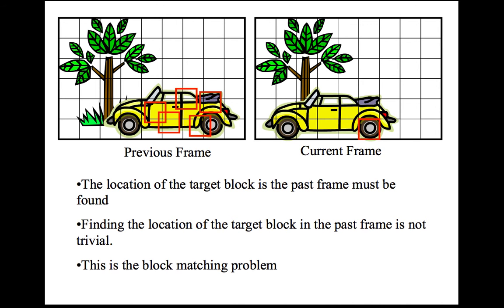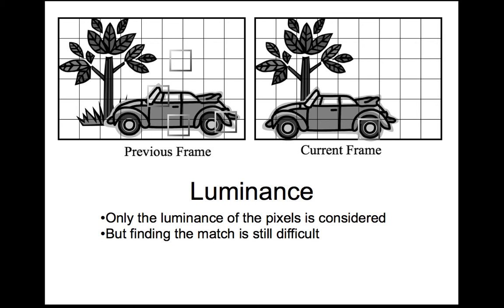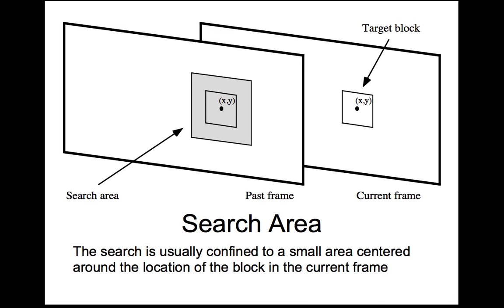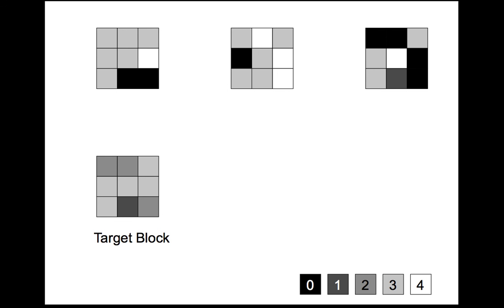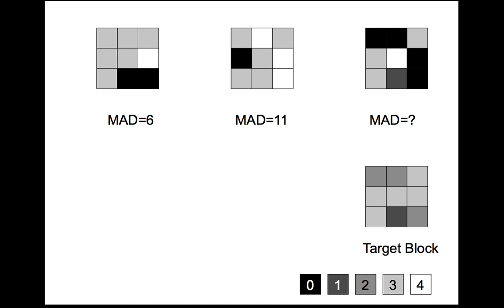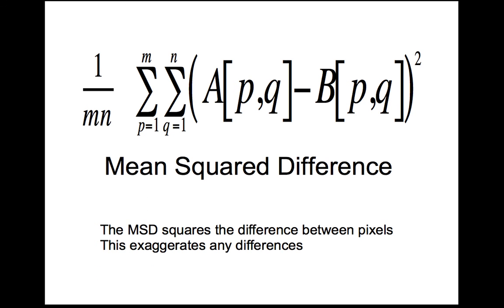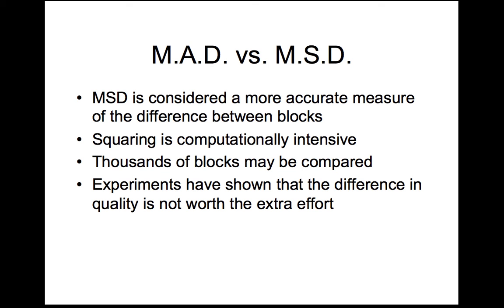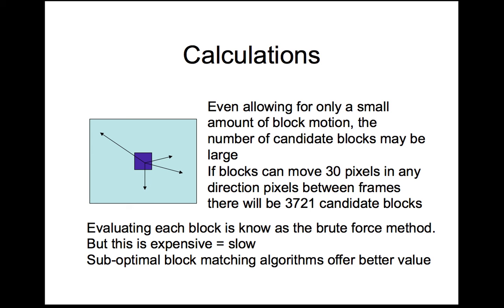comp6021 29b 20140318